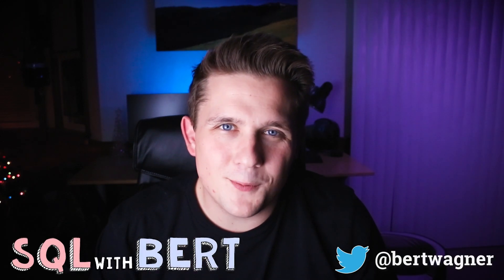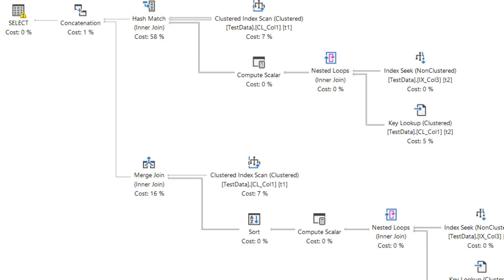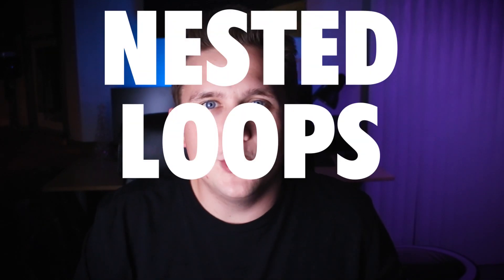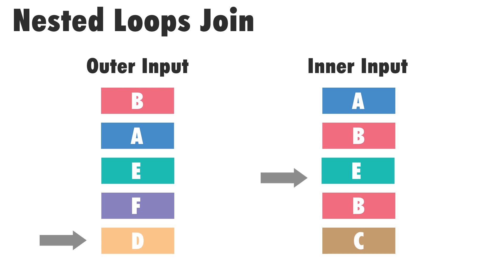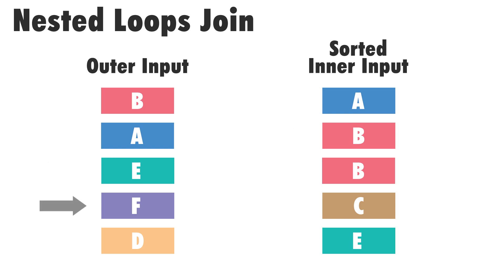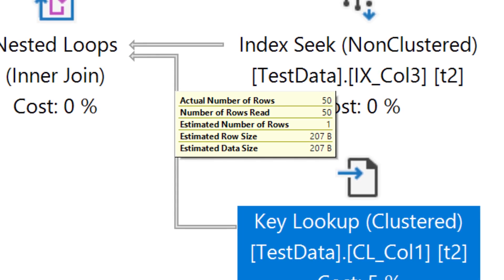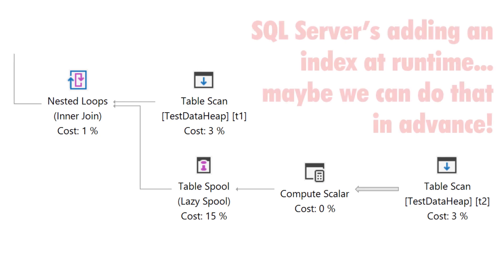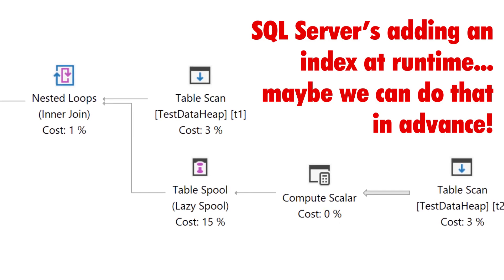The Importance of Nested Loops Joins in SQL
Nested Loops Joins are one of the primary physical join operators used by SQL Server.  In today's episode we discuss how Nested Loops Joins work, as well as how to use that knowledge to troubleshoot a slow performing query's execution plan.